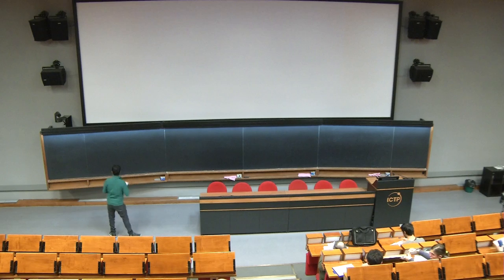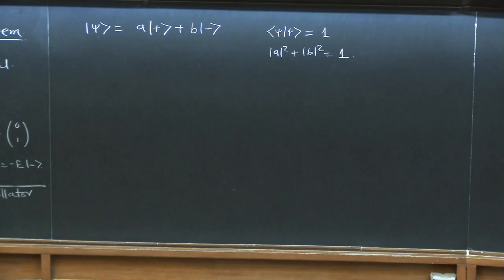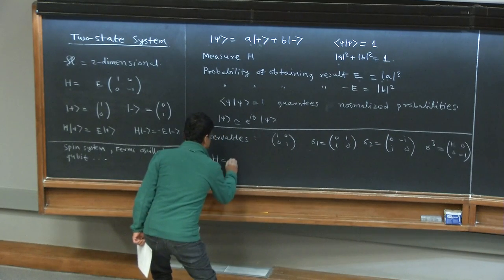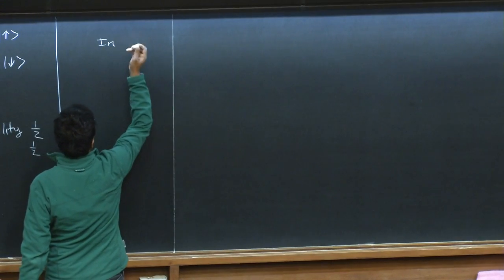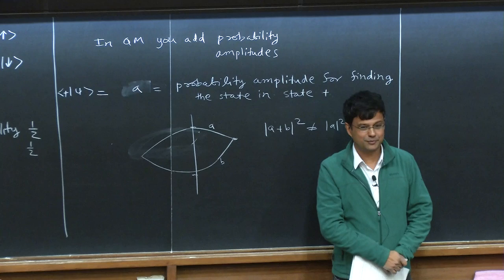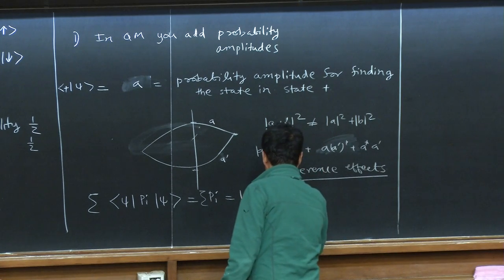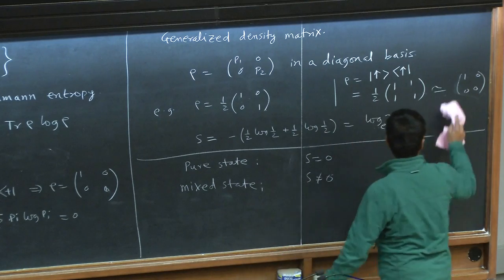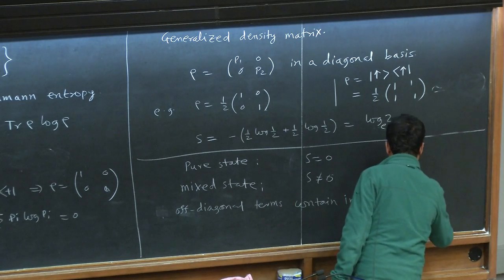Quantum Fields, Strings, and Black Holes: A Primer for Non Experts, Part III - Atish Dabholkar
Professor Atish Dabholkar (ICTP)

The study of black holes in string theory has revealed a beautiful and precise connection between the physics of quantum black holes and  topics in number theory and geometry. The goal of these lectures is to outline these connections and some of the required background in quantum field theory and string theory through examples starting with basic concepts and motivations from physics. They are aimed at mathematicians or students from  other areas of physics assuming only a rudimentary familiarity with undergraduate physics.

An expanded version will appear in an upcoming  book,

Quantum Black Holes and Modular Forms
Cambridge monographs in Mathematical Physics
Authors: Atish Dabholkar, Sameer Murthy, and Don Zagier.